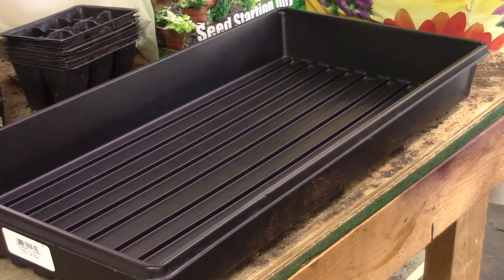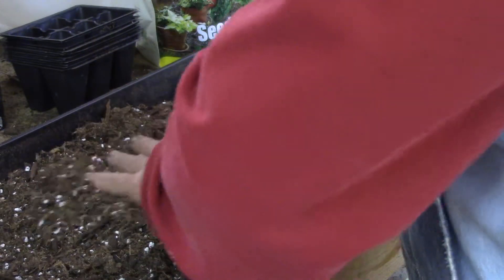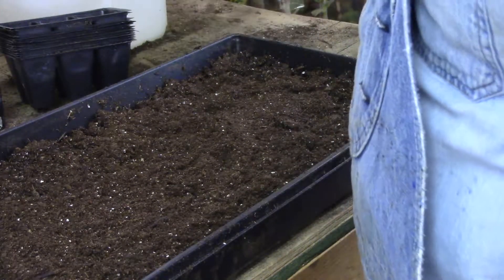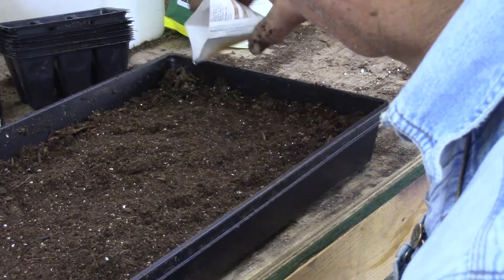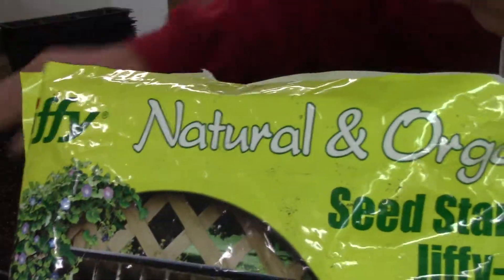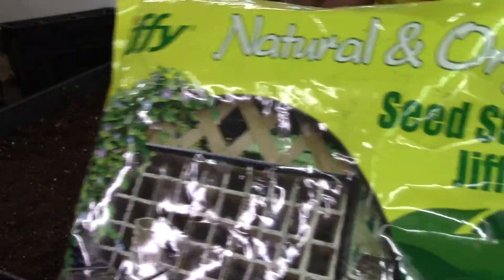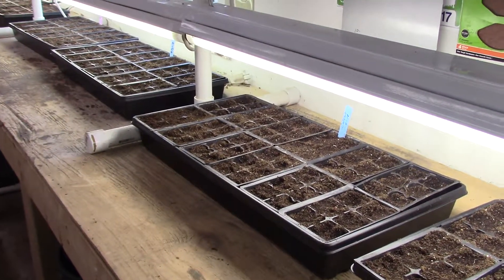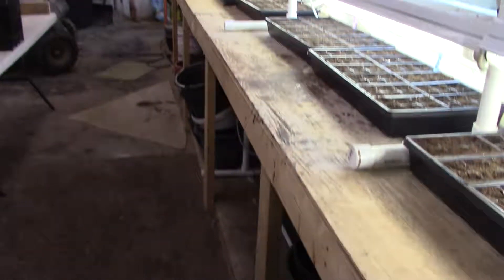Video # 38 Planting Onion Seeds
My way of planting Onion Seeds